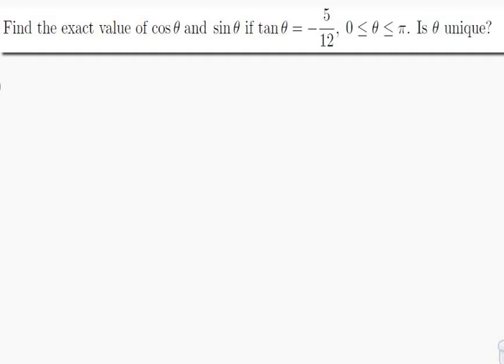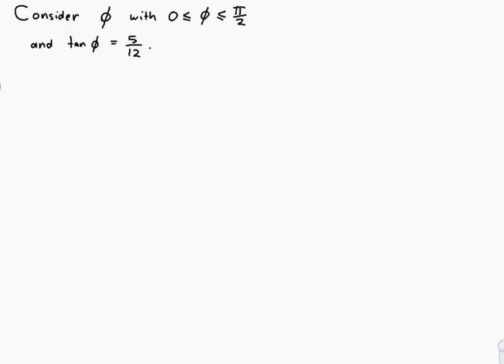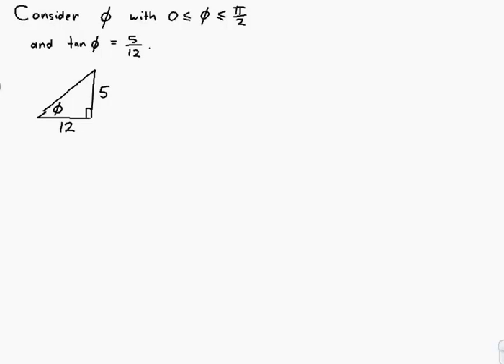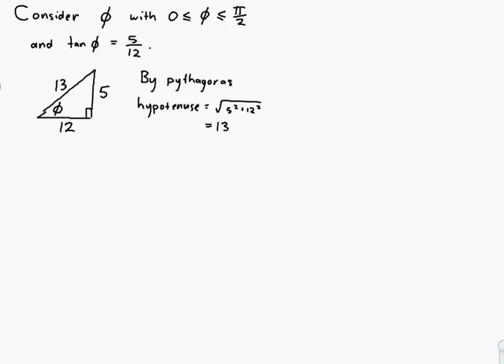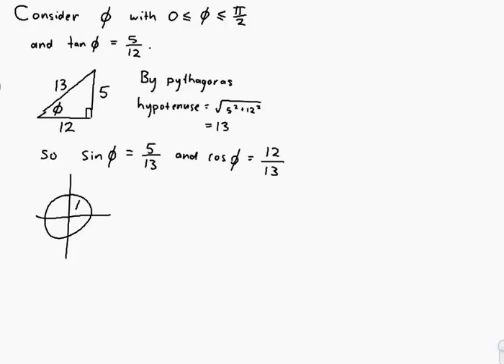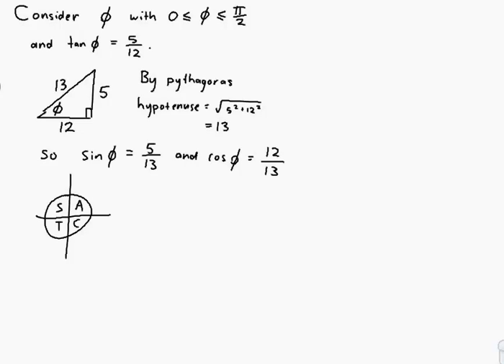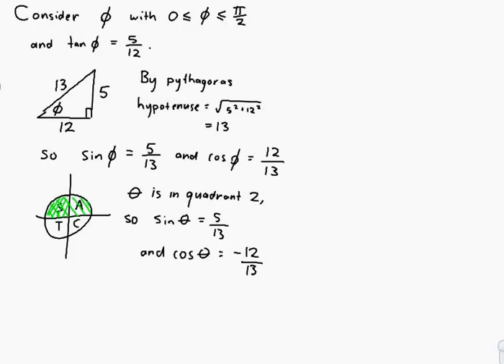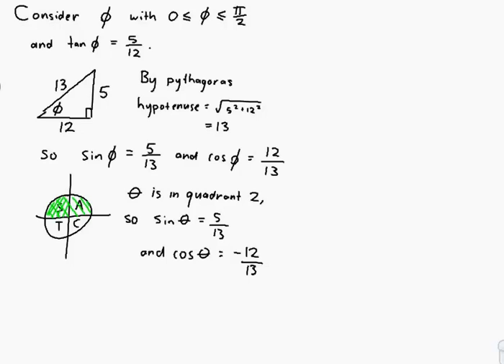EXAMPLE: Finding the value of trig functions for an unknown angle when you know the value of another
Worked example by David Butler. Features a problem where we know the eact value of tan of an angle, and we have to find the values of cos and sin.